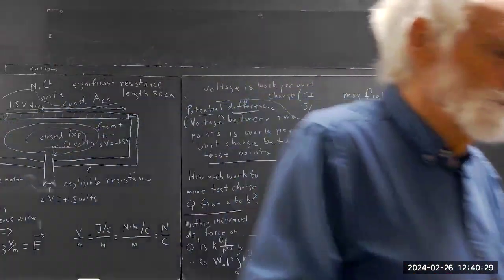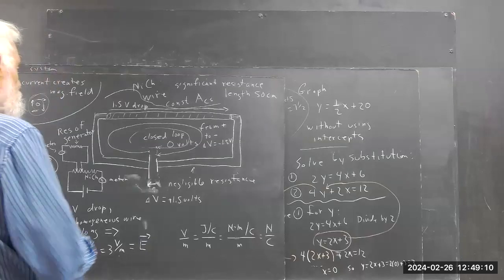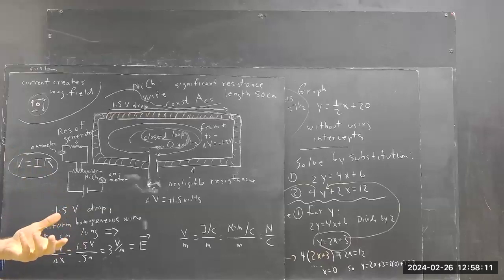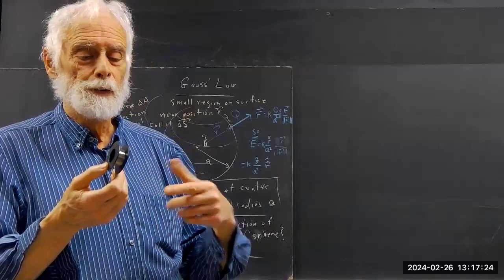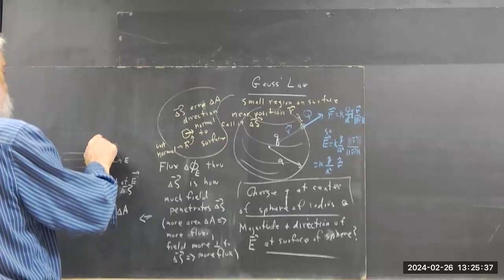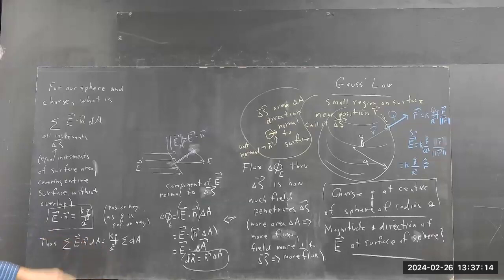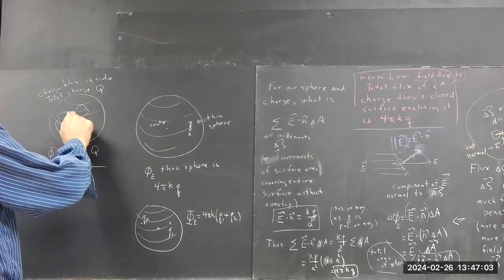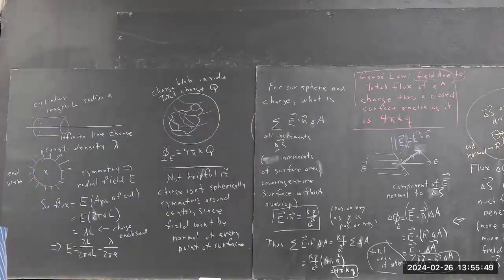daguniv_240226_partial_intro_E&M__intro_to_Gauss_Law__symmetries__63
Video blurred when uploaded to YouTube.

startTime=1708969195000